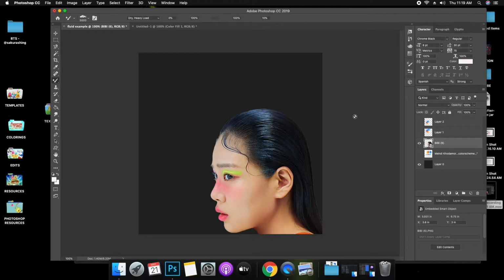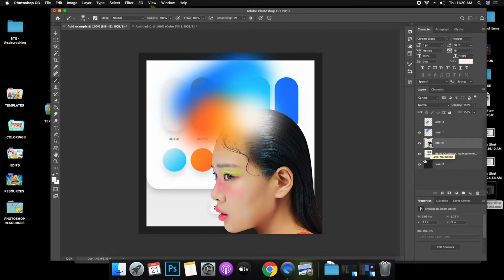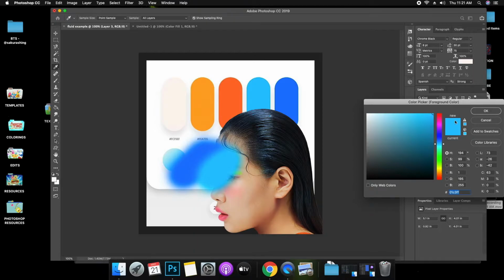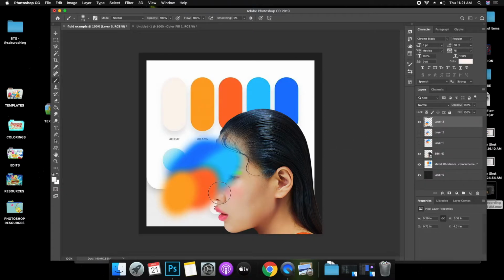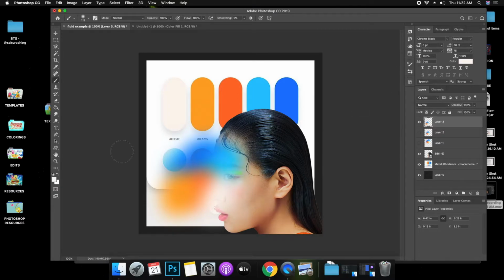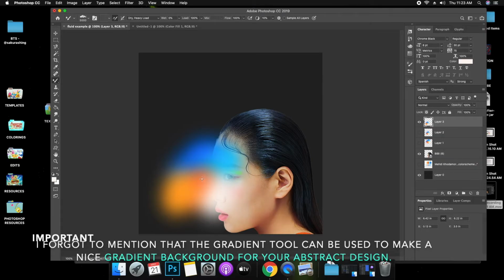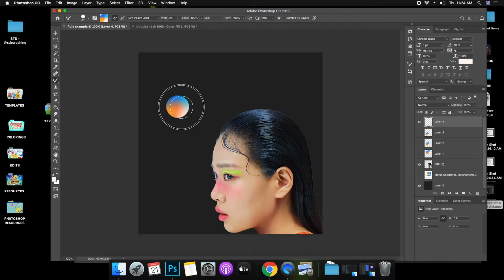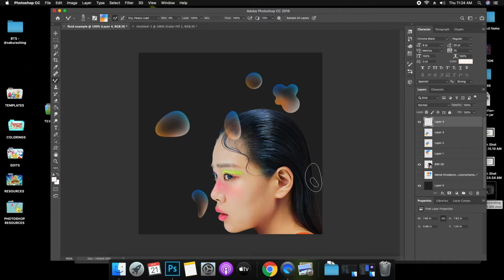abstract gradient background tutorial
today, i will be teaching ya'll how to accomplish a cool looking abstract gradient background using different tools. I forgot to mention that replacing the black background with a gradient of the colors you chose will make it look abstract and magical. below are some of the brushes I used to accomplish the thumbnail.